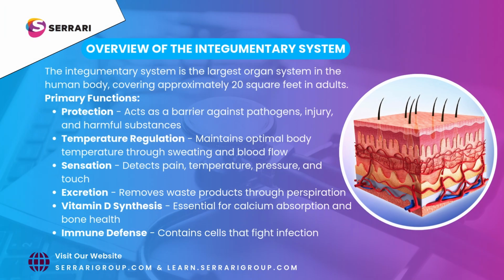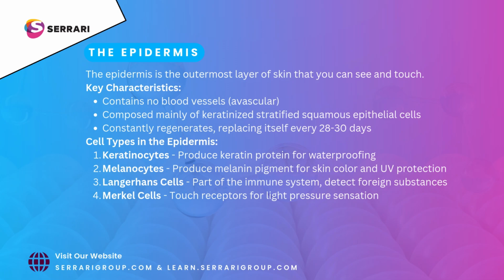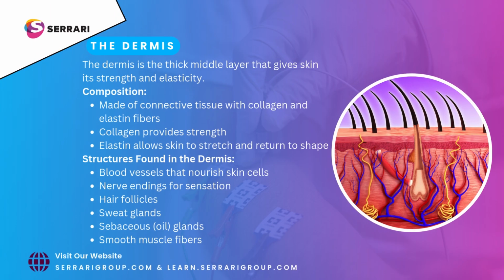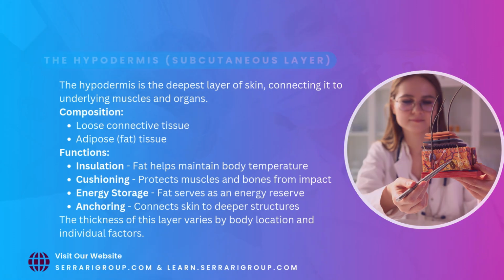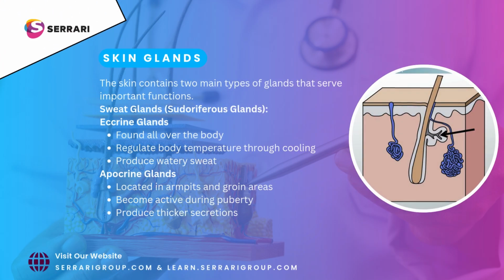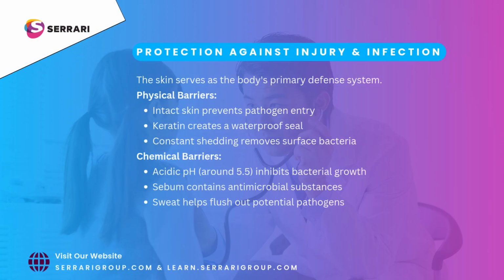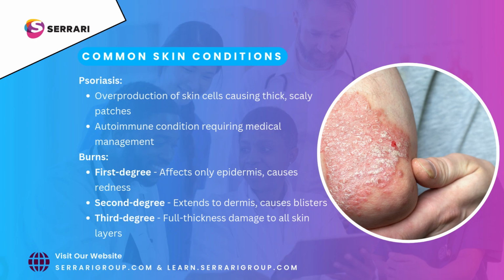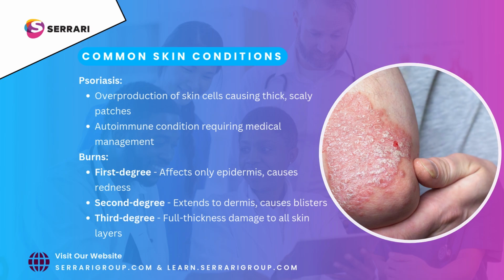HESI A2 Integumentary System | Skin, Hair & Nails Made Simple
Your skin does more than cover you—it protects, regulates, and even communicates. 🧴 In this HESI A2 Anatomy & Physiology review, we simplify the integumentary system so you can ace your exam.

✅ Functions of the integumentary system
✅ Key structures: skin, hair, nails, glands
✅ Exam tips for HESI A2 success

Perfect for nursing students and anyone preparing for the HESI A2 exam.